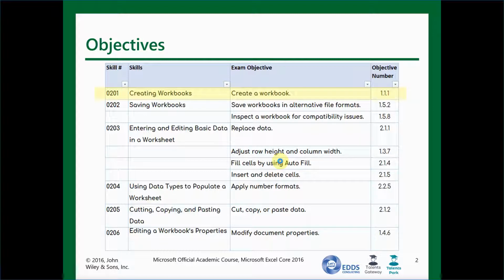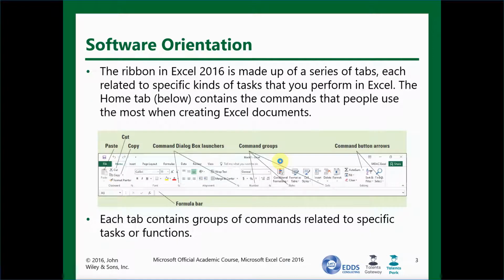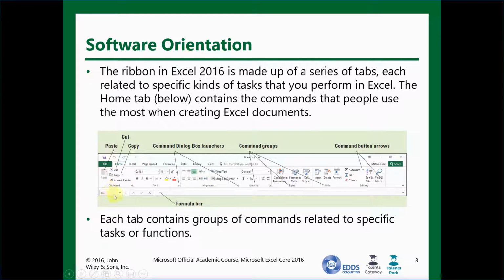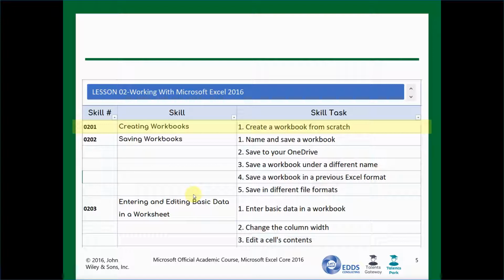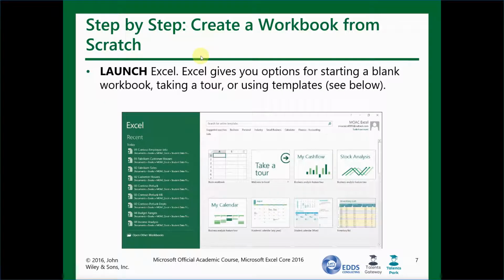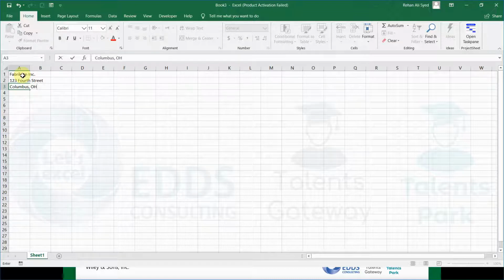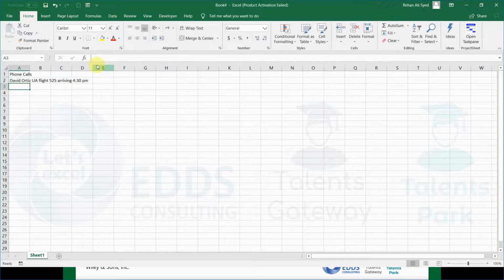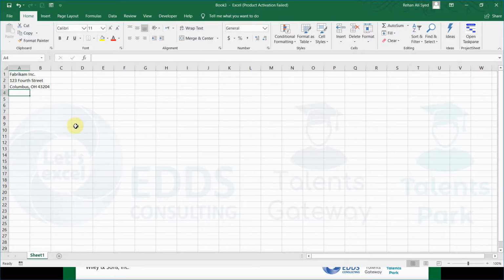Lesson-02: Skill Task 020101 - Creating a workbook from scratch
To create a new workbook, launch Excel and select a blank workbook or another type of template. If you are working in Excel and want to begin a new workbook, click the File tab, click New, and then click Blank workbook. Worksheets often include text that describes the content of the worksheet. In this exercise, you create two Excel workbooks: one with a company address and one with a quick phone message.
How to Register in the course:
2. Scroll down to the bottom of course description.
3. If you are logged in, you will see 'Enrol me' button, click it to enrol in the course.
4. If you see 'Continue' button, login or create your account. After logging in, do as mentioned in step 2 and 3 to enrol.
5. After enrolment, you will have access to first 5 lessons, FREE.